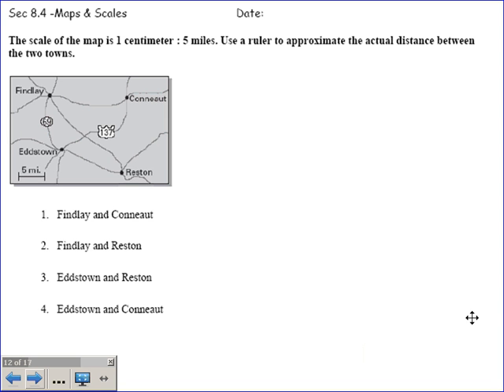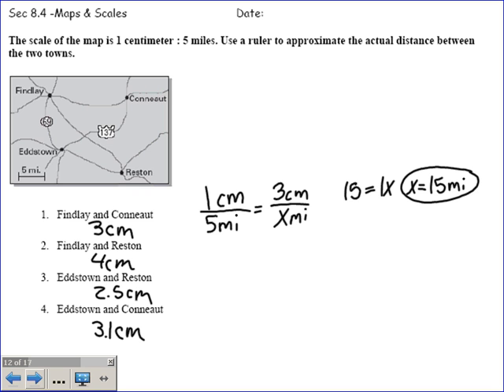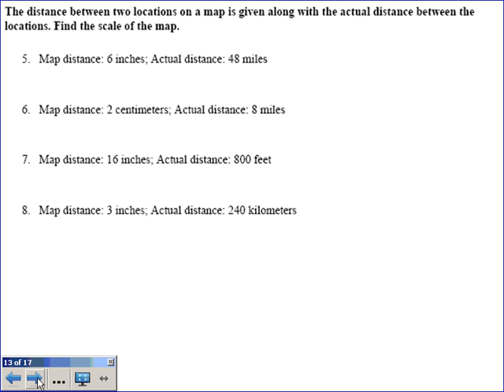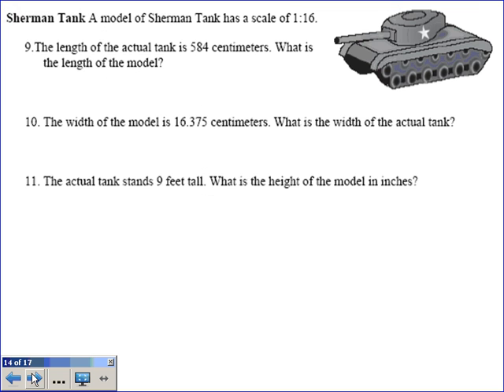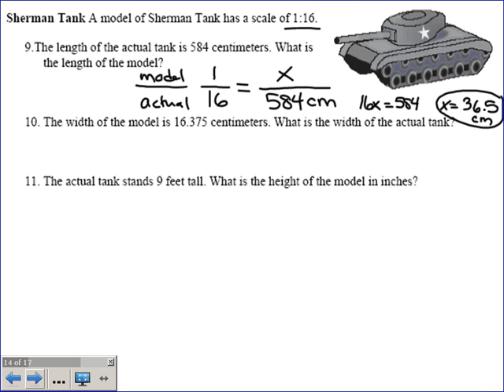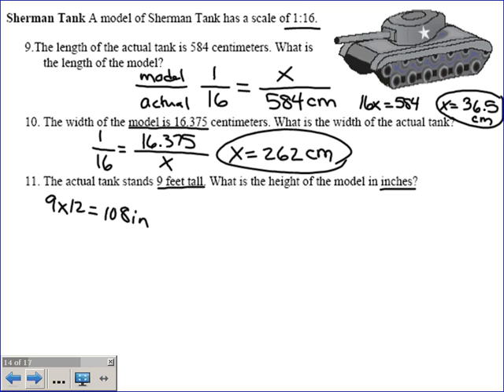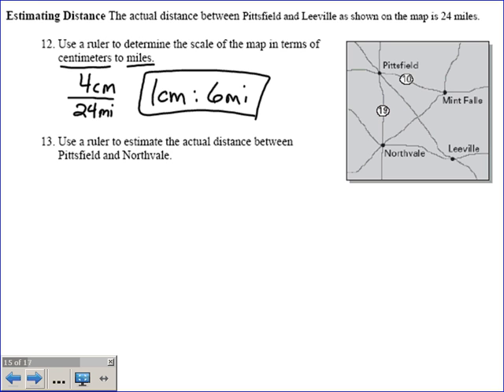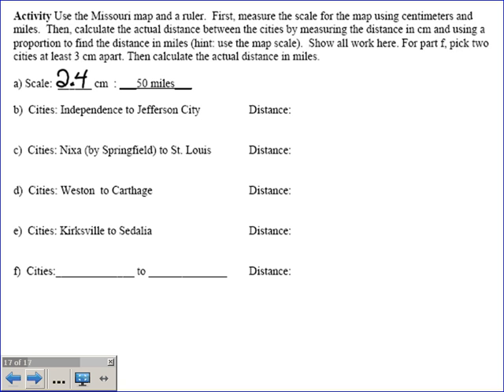AG2 8 4